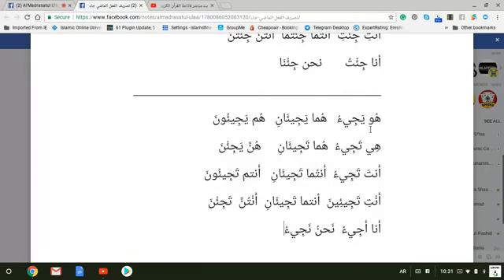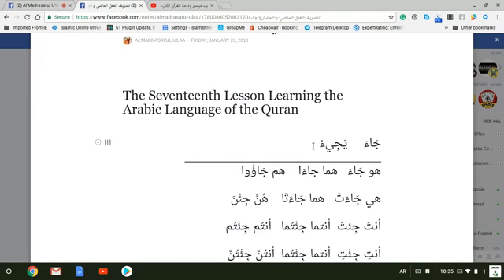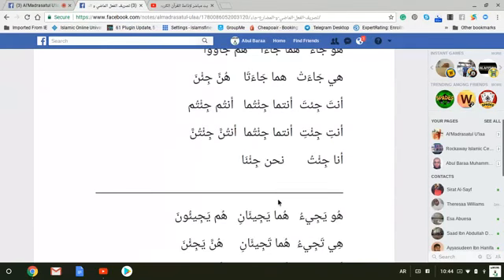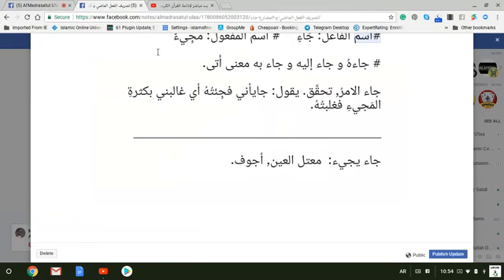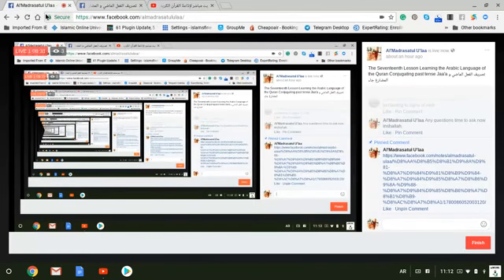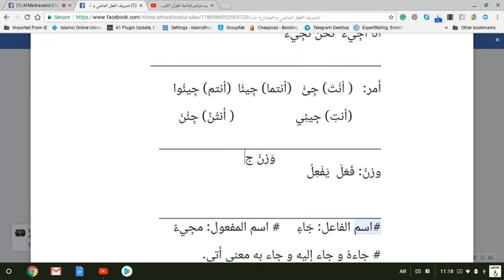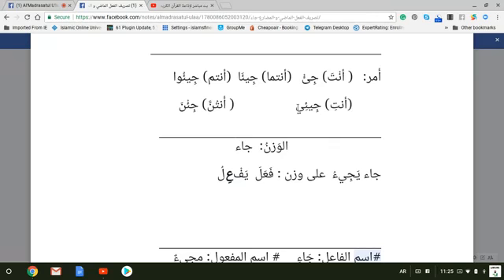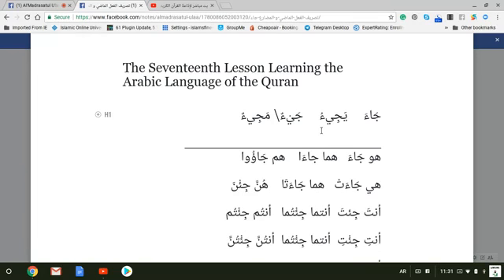The Seventeenth Lesson Conjugating past tense Jaa'a تصريف الفعل الماضي و المضارع جاء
The Seventeenth Lesson Learning the Arabic Language of the Quran Conjugating past tense Jaa'a تصريف الفعل الماضي و المضارع جاء
LESSON NOTES:

تصريف الفعل الماضي و المضارع جاء

The Seventeenth Lesson Learning the Arabic Language of the Quran
جَاءَ يَجِيءُ جَيْءٌ\ مَجِيءٌ

هو جَاءَ هما جاءَا هم جَاؤُوا

هي جَاءَتْ هما جَاءَتَا هُنَّ جِئْنَ

أنتَ جِئتَ أنتما جِئْتُما أنتُم جِئْتُم

أنتِ جِئْتِ أنتما جِئْتُما أنتُنَّ جِئْتُنَّ

أنا جِئْتُ نحن جِئْنَا

هُو يَجِيءُ هُما يَجِيئَانِ هُم يَجِيئُونَ

هِي تَجِيءُ هُما تَجِيئَانِ هُنَّ يَجِئْنَ

أَنتَ تَجِيءُ أَنتُما تَجِيئَانِ أَنتم تَجِيئُونَ

أَنْتِ تَجِيئِينَ أنتما تَجِيئَانِ أَنْتُنَّ تَجِئْنَ

أَنا أَجِيءُ نَحنُ نَجِيءُ

أَمر: ( أنْتَ) جِئْ (أنتما) جِيئَا (أنتم) جِيئُوا

(أنتِ) جِيئِي ( أَنتُنَّ) جِئْنَ

الوَزنُ: جاء

جاء يَجِيءُ على وزن : فَعَلَ يَفْجَاءَ يَجِيءُ جَيْءٌ\ مَجِيءٌ

الوَزنُ: جاء

جاء يَجِيءُ على وزن : فَعَلَ يَفْعِلُ

اسم الفاعل: جَاءٍ # اسم المفعول: مجِيءٌ

# جاءهُ و جاء إليه و جاء به معنى أَتى.

جاء الامرُ, تحقَّق. يقول: جايأني فجِئتُهُ أي غالبني بكثرةِ المَجيءِ فغلبتُهُ.

جاء يجيء: معتل العين, أجوف.

(حروف المعتل هي: الالف و الواو و الياء)

في - جاء - حرف المعتل: الألف أي جاء يَجِيء فالالف تغير بالياء - يَجِيءُ - في مكان العين على الوزن يفعِل .

Free PDF Learning the Arabic Language of the Quran  For Online Live Facebook Class/ Plus Bonus Resources
Download from another site:

Arabic Made Easy by Abul Hashim

PDF Download

PDF Hans Wher  Arabic Dictionary Download

Al-Mawrid Arabic-English Dictionary Download

201 Arabic Verbs Fully Conjugated In All The Forms

Islam's Finest Islamic Talks, Lecture, and Advice, Translations of Scholars